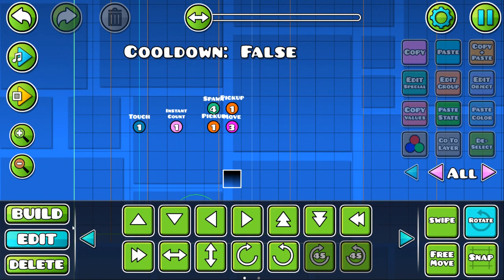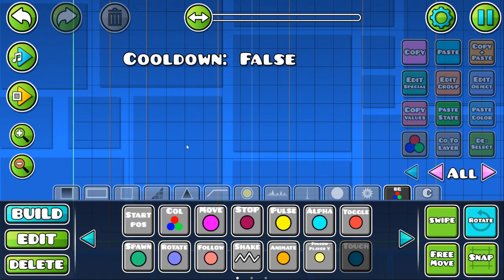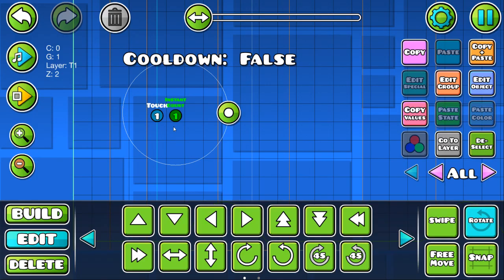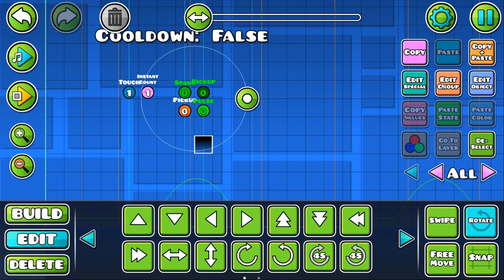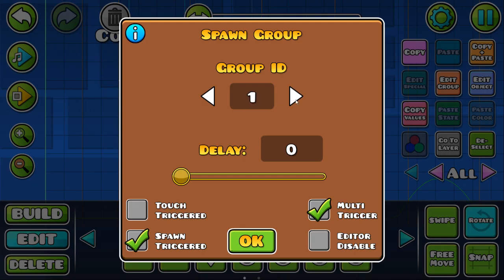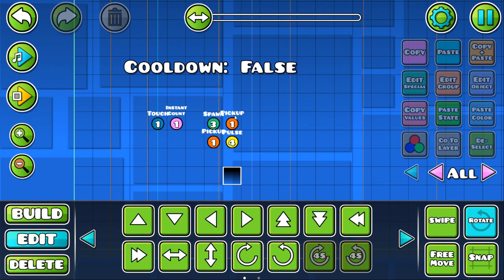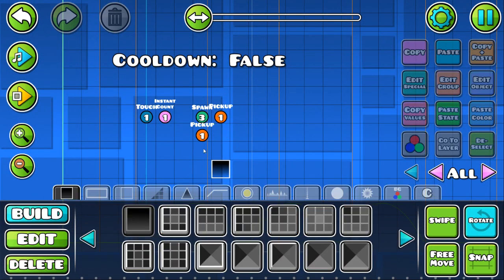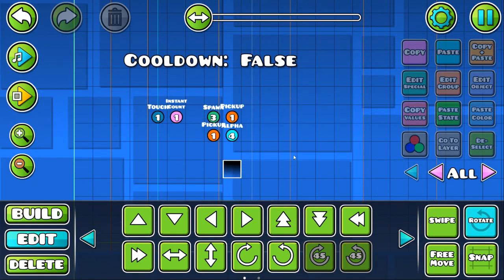How to give a trigger a cooldown! (Geometry Dash Trigger Tutorial)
This is a system I made for giving a trigger a customizable cooldown. I used this in my Frogger mini-game so that you couldn't just click a million times and go flying off of the screen. This could also be used in several ways for effect levels. With all of that said, I'm sorry for the lack of content lately. It's been really hard trying to figure out what to record and what I want to do with the channel now, but I think I'd like to work on stuff like this. Tutorials and showcases of various trigger mechanics and creation and all of that. PS: This is my first time making thumbnails or voicing a video please don't kill me D